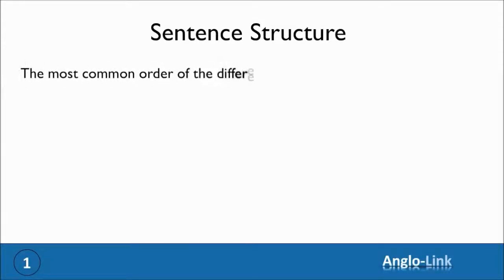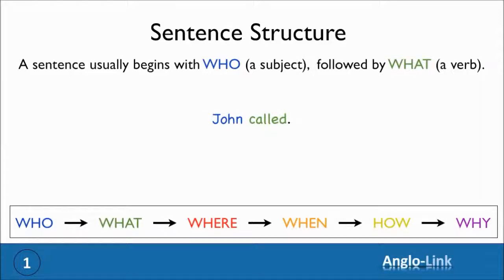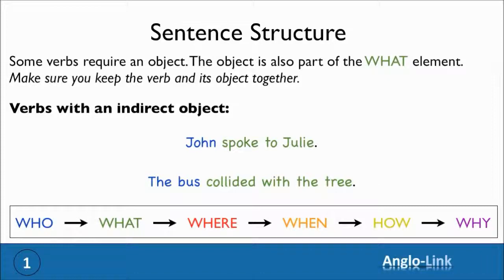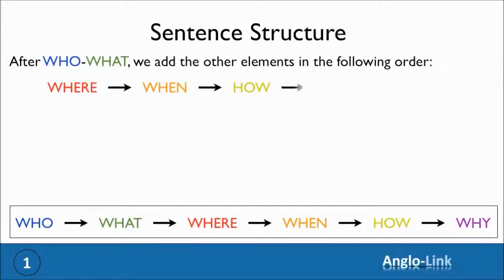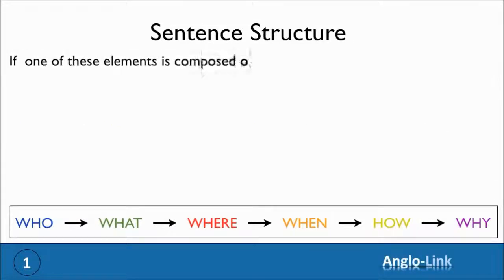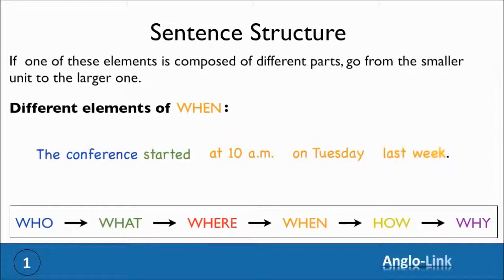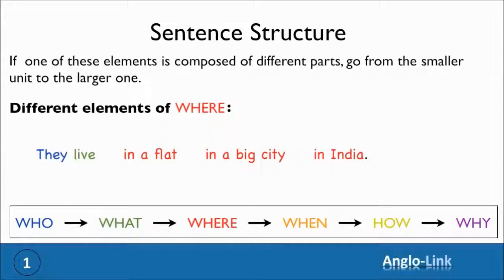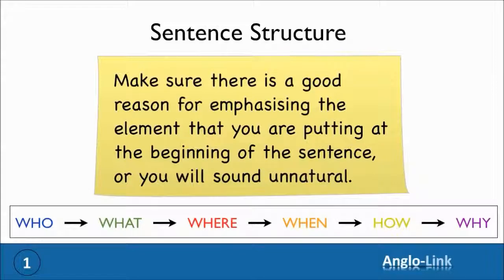Anglo-Link Sentence structure part#1. Source: Anglo-Link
Anglo-Link video: Sentence structure part#1
Source: Anglo-Link. Full credit and thanks to Anglo-Link for the lesson.